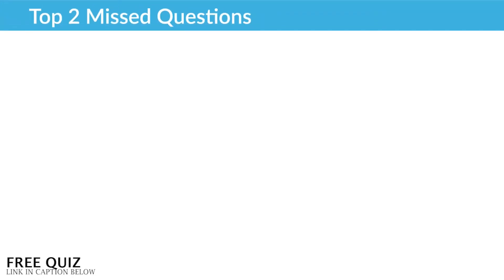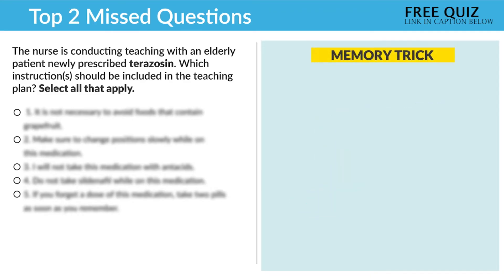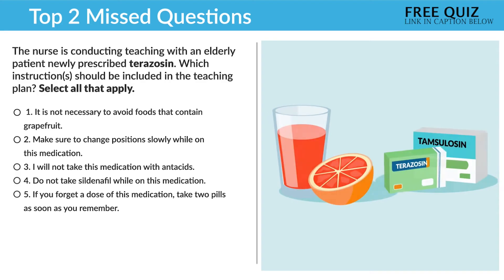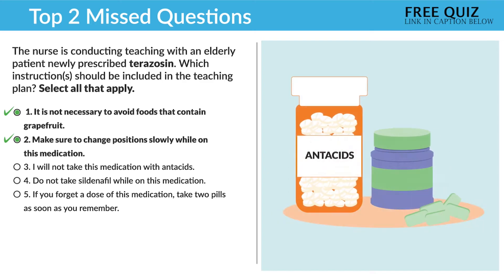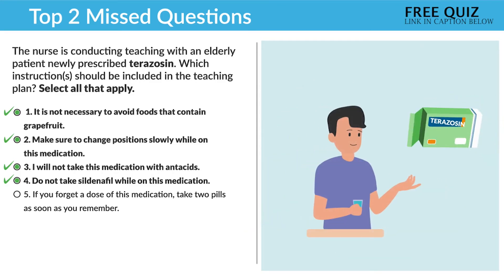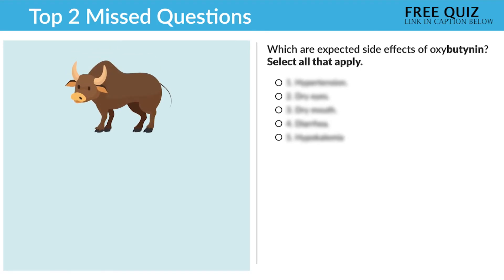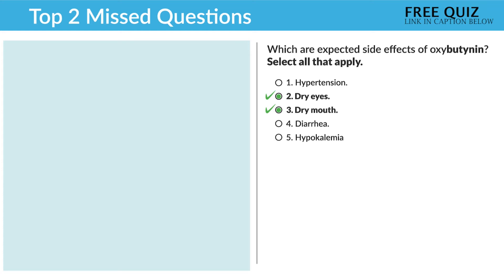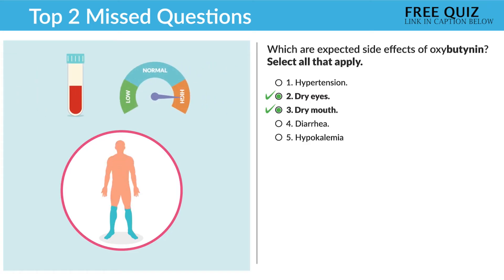Pharmacology - BPH (Benign Prostatic Hyperplasia) NCLEX top 2 missed questions RN PN NCLEX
Today’s video is all about benign prostatic hyperplasia (BPH) for Nursing Students and NCLEX Review.

Benign prostatic hyperplasia (BPH) is a condition that affects the prostate gland, and is typically related to aging. It's characterized by an increased size of the prostate and symptoms like difficulty urinating, frequency of urination, and decreased urine flow.

Watch to learn more about BPH pathophysiology, nursing interventions, and more.